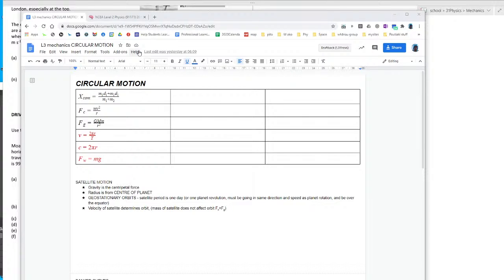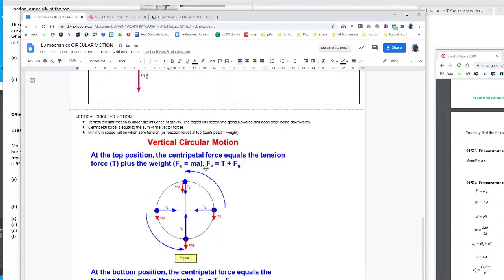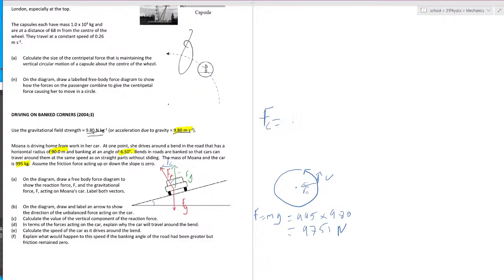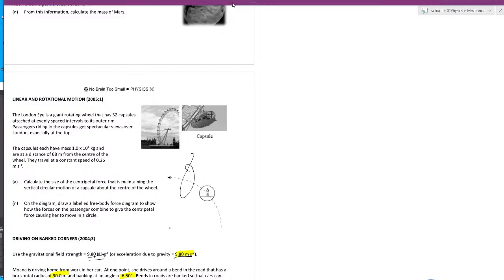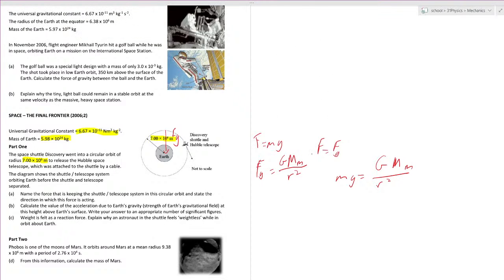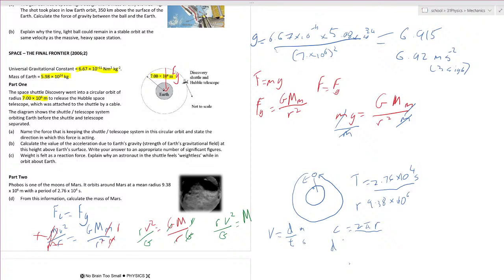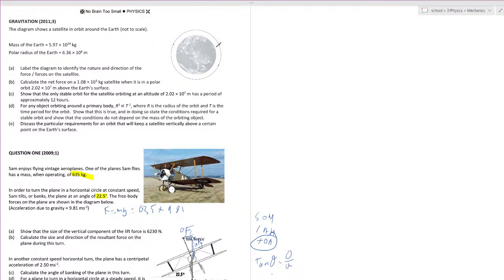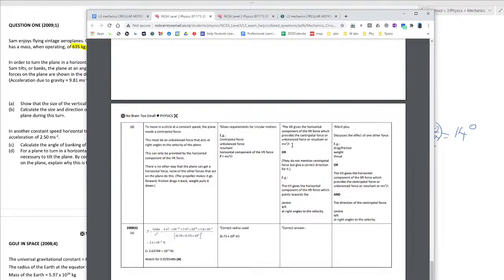Circular Motion L3 NCEA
Walk through of Circular motion physics questions